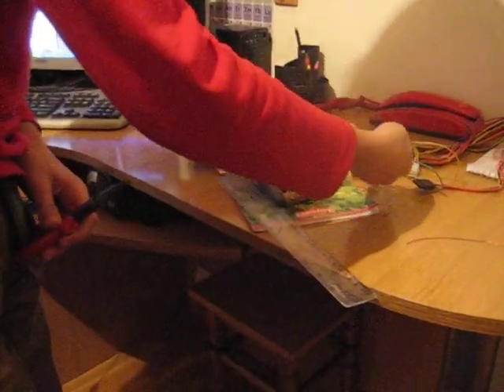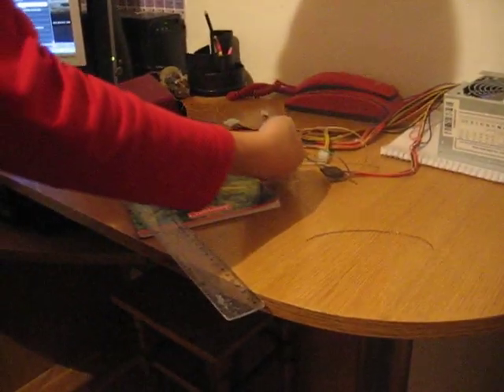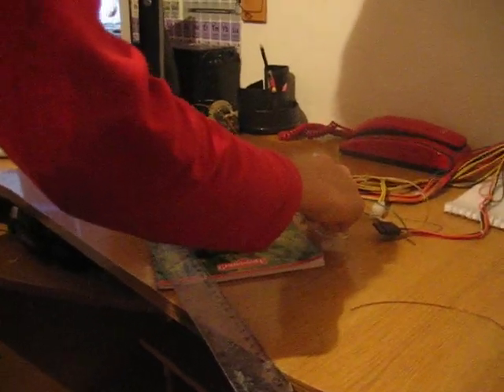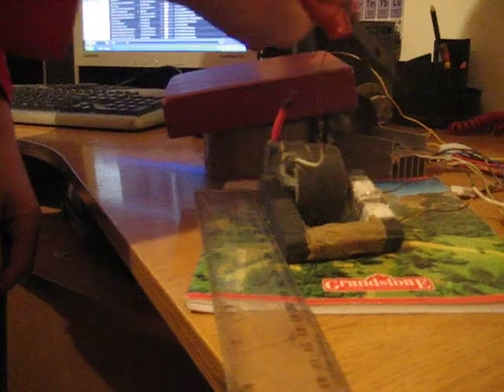flyback transformer with driver based on ne555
Flyback transformer with the driver based on ne555 and MOSFEt IRFP250N.